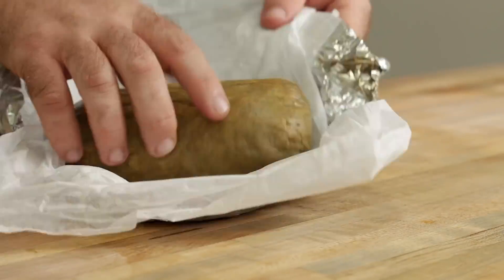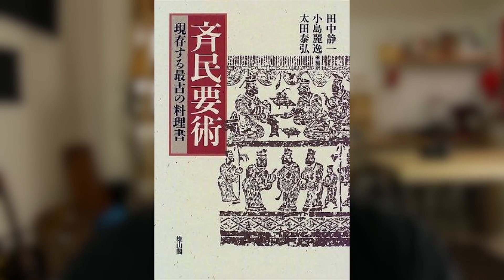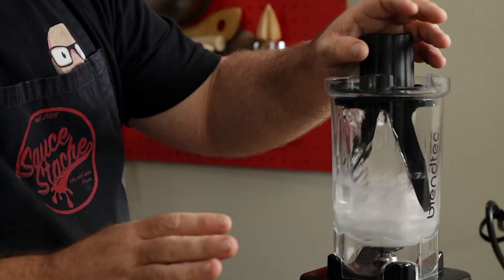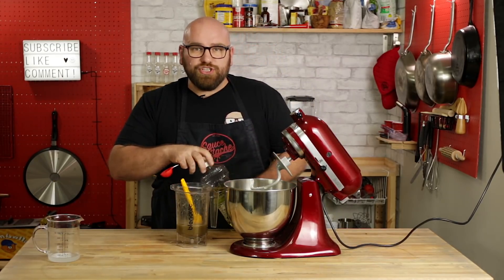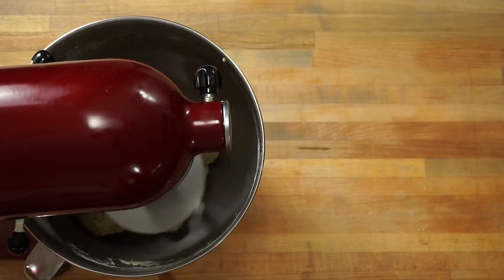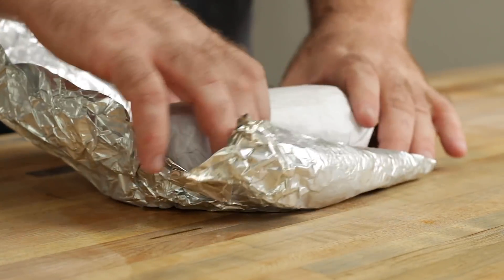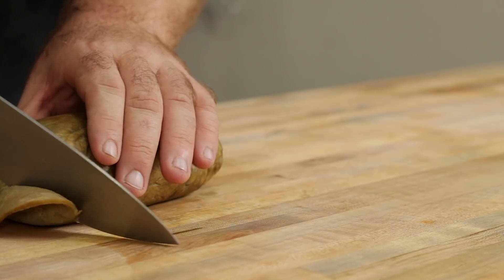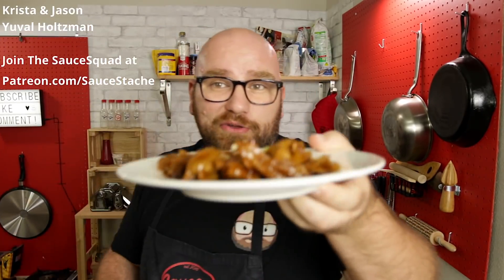Lets CHANGE The Way YOU Make SEITAN For GOOD!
Seitan or Wheat Gluten is something I didn't think could really be tinkered with. I have seen so many different recipes but the end result is always pretty simular. Its a great meat replacement... So how can we make Seitan better? I found a way